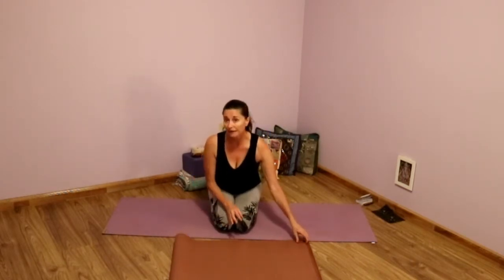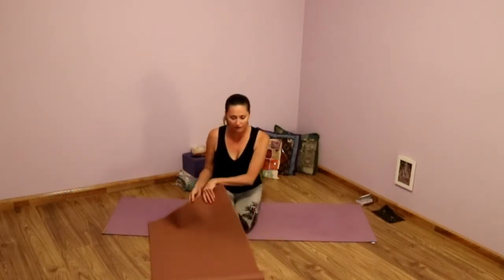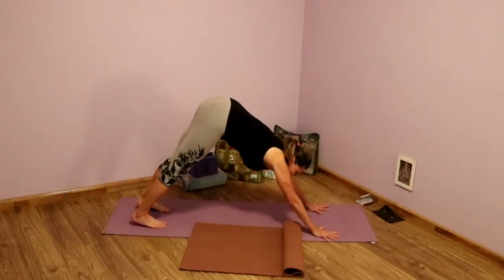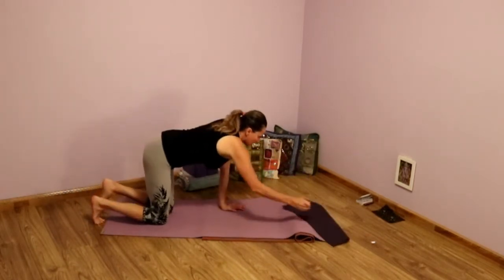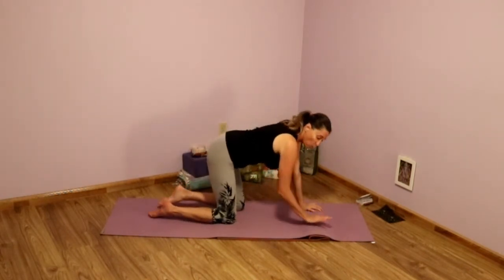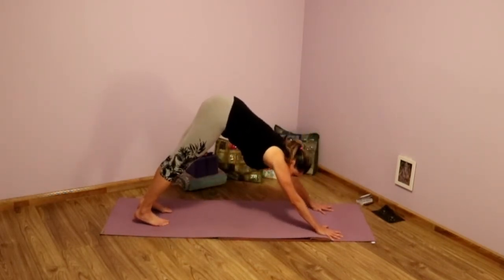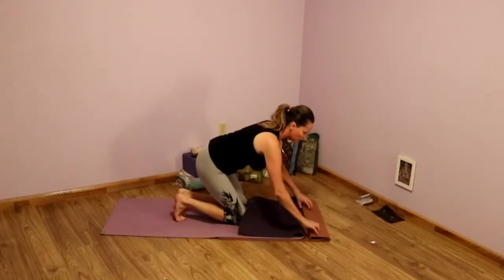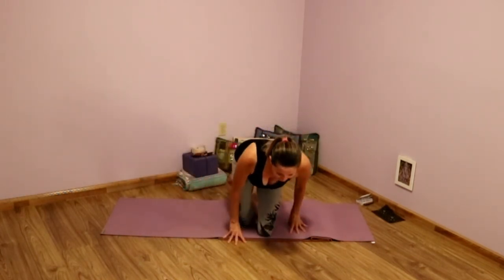Wrist Tip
Does your wrist bother you when you are in Downward Facing Dog Pose? This might be due to compression of your wrist joint bones. This tip here can help with that uncomfortable feeling in Downward Dog as well as Plank Pose.